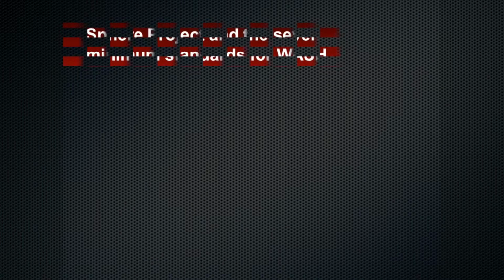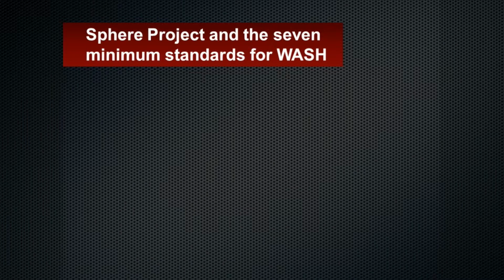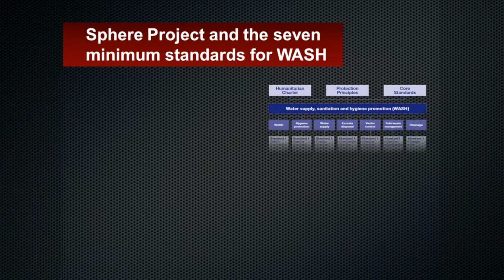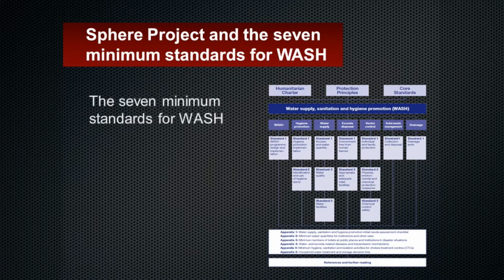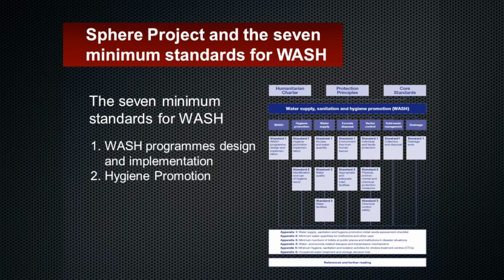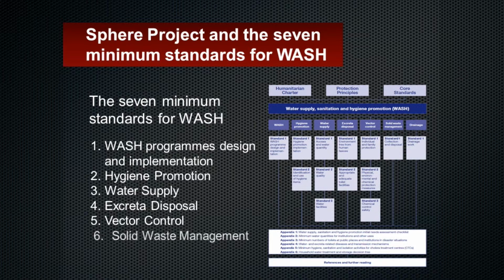M 3 U 1b